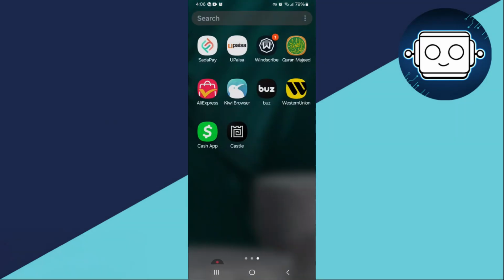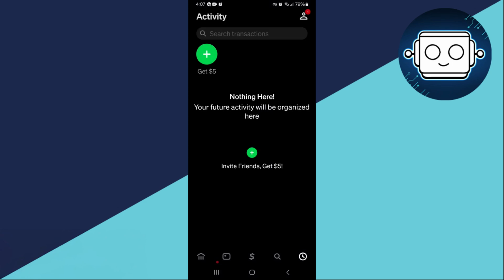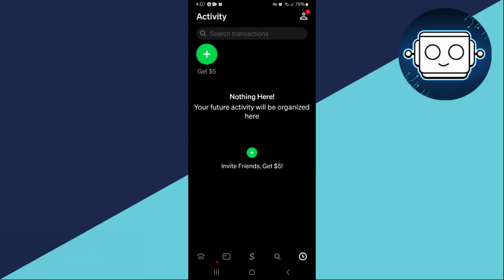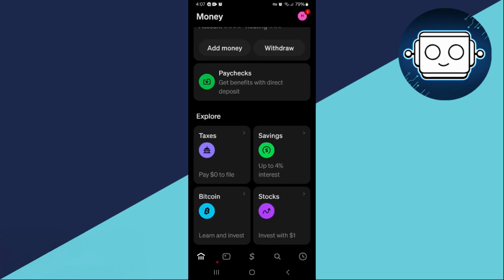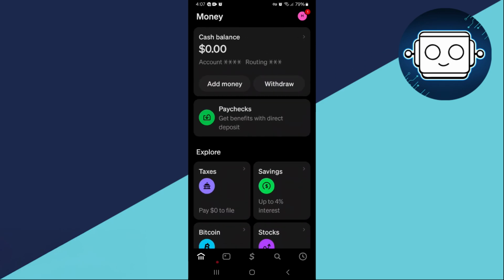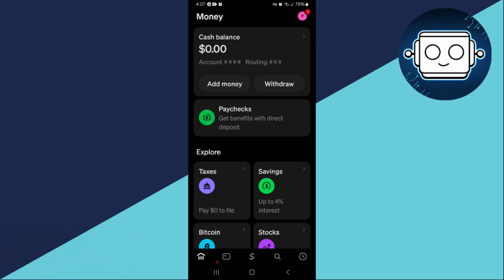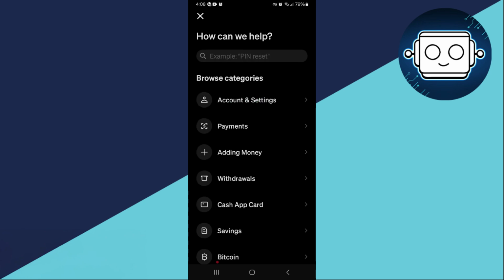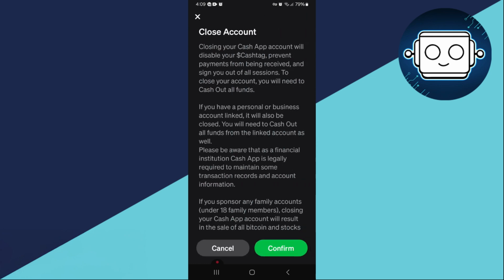How To Delete Web Receipts On Cash App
In this video, I’ll show you how to delete web receipts on Cash App step by step. Follow along to manage your transaction history easily.